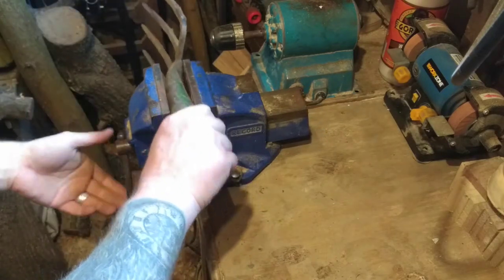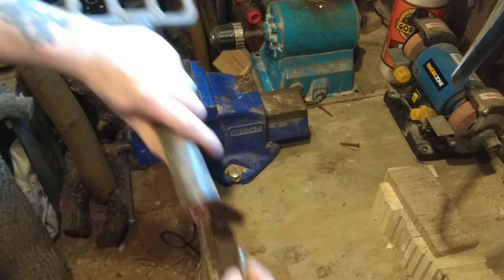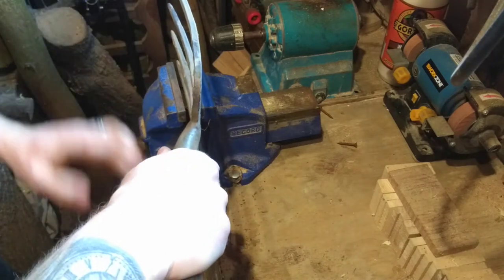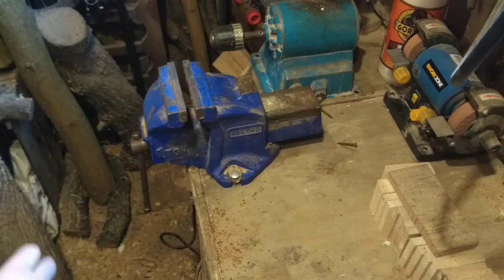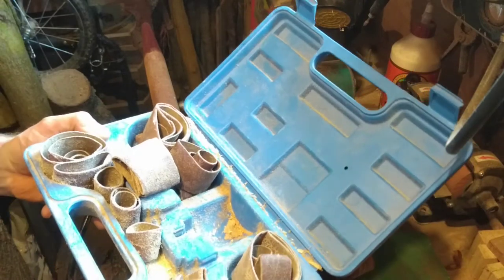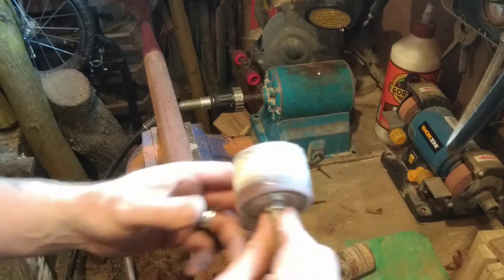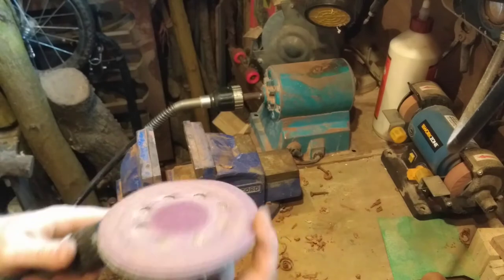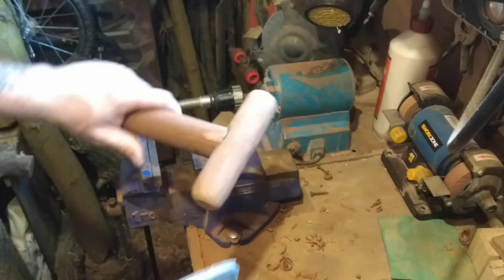How to make a garden fork handle.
I broke the handle of my garden fork digging up some rose bushes, so it was off to the shed to make a fork handle (sure there's a joke in there somewhere)